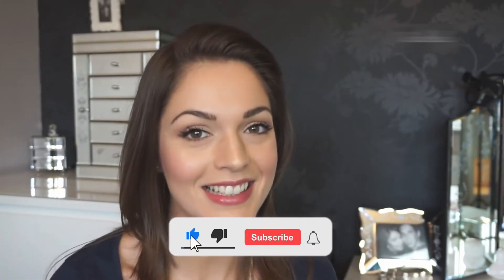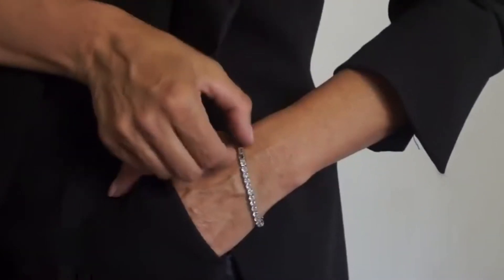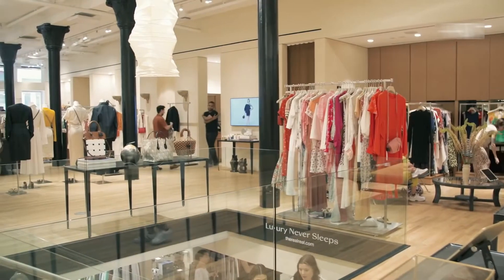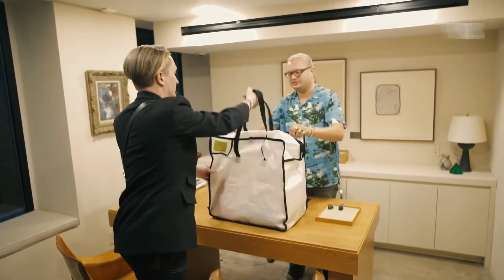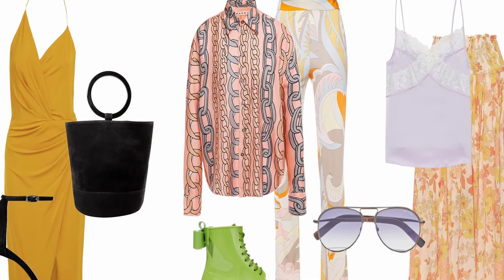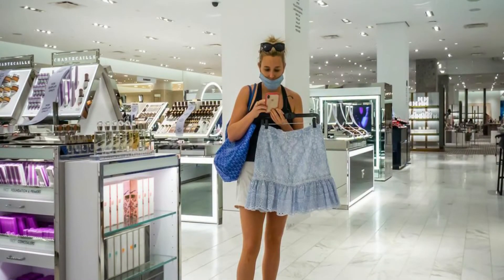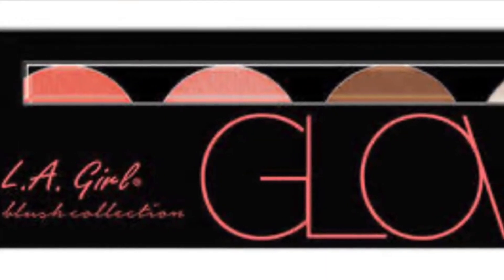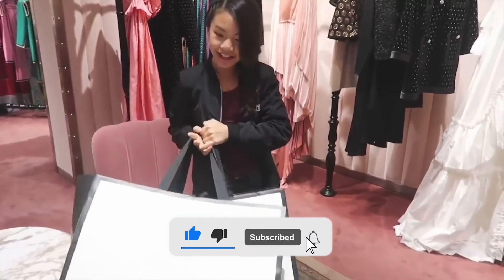The Cheapest Luxury Items In 2021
In this video we will go over The Cheapest Luxury Items In 2021

I LOOKED FOR THE CHEAPEST THING CARTIER SOLD. 6 *INSANE* LUXURY ITEMS UNDER £495 | Selfridges AD